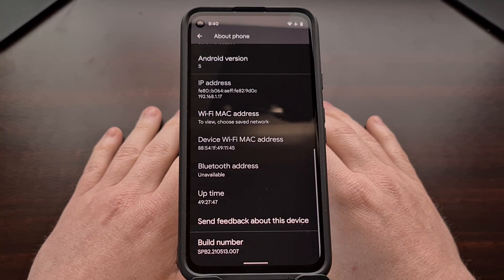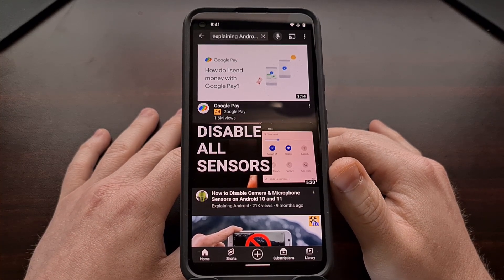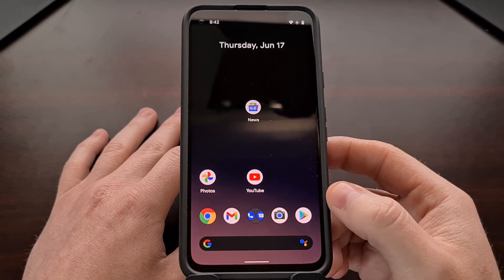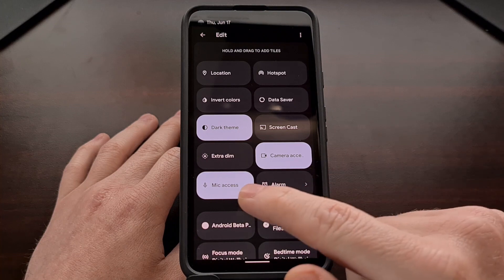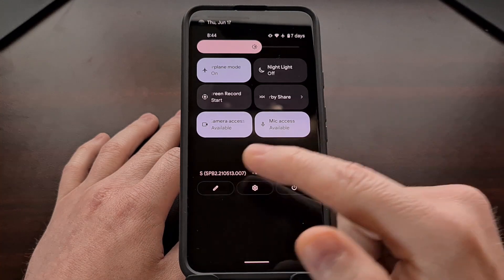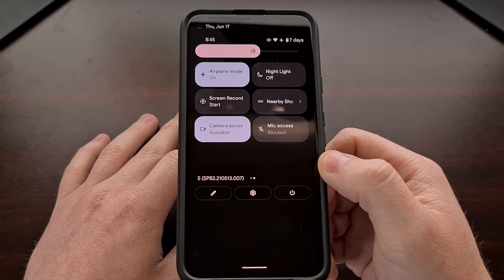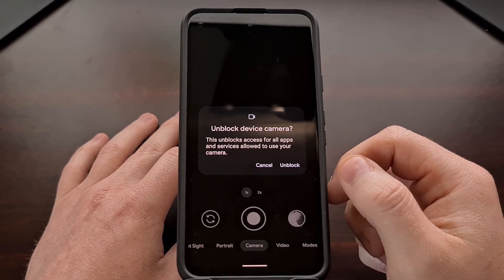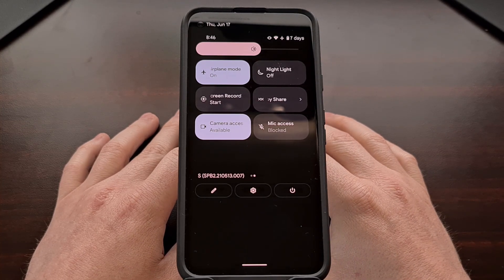New Android 12 Quick Settings Tiles to Block Camera Access & Block Mic Access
Android 12 Beta 2 added some new features to the upcoming update including a new way to block access to the camera as well as the microphone using tiles that can be added to the Quick Settings panel.

I did a video about this for Android 10 and Android 11 late last year but it was hidden away in the Developer Options menu. Not only that, but it seems that many OEMs were actively removing the option for their devices.

With Privacy being a focal point of Android 12, two new Quick Settings tiles have been added that give us the ability to block the microphone and camera.

In this video, I show you how to find these two new Quick Settings tiles and then demonstrate how apps function when attempting to access a blocked camera or blocked microphone.

Full Tutorial
1. Intro [00:00]
2. Swipe down the Quick Settings panel [01:44]
3. Tap the Edit icon [01:56]
4. Add the Camera Access and Mic Access tiles [02:27]
5. Disable access to the mic and camera [03:28]
6. Demo of an app accessing a blocked sensor [04:13]